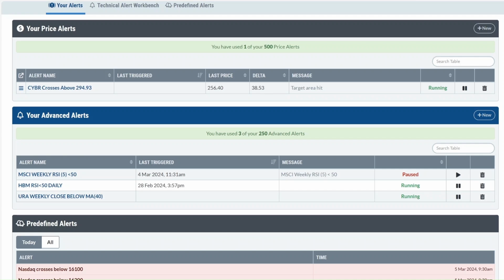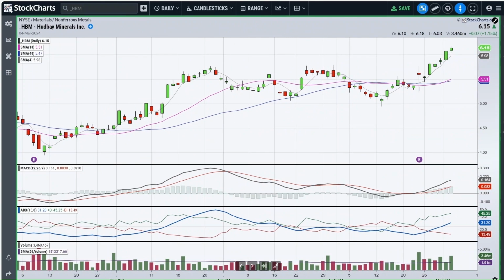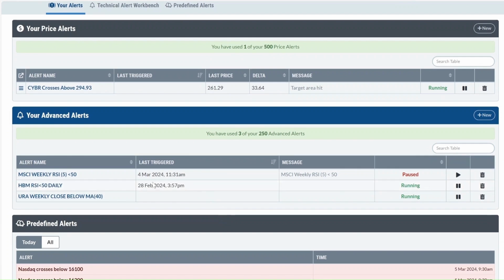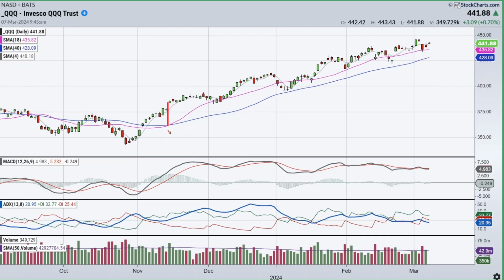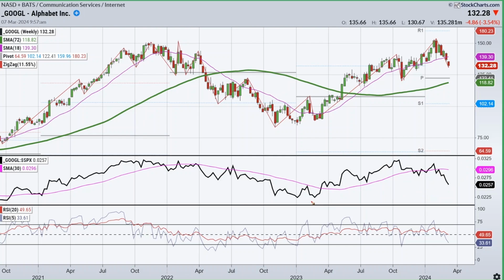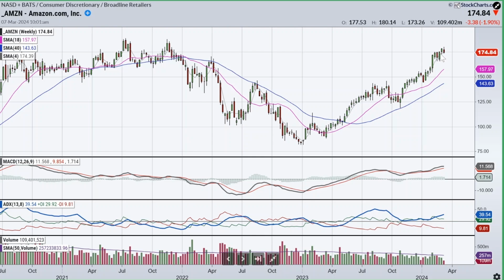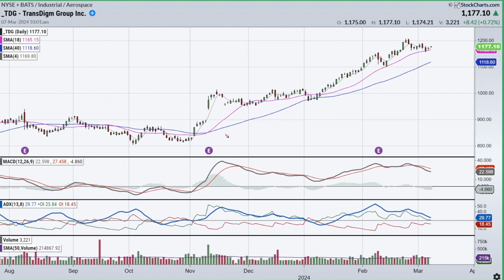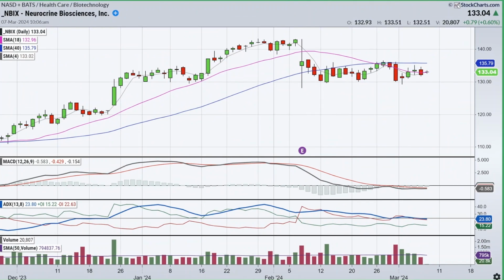How To Stop Missing Trades Using Price Alerts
In this March 7 episode of "Stock Talk," Joe Rabil of Rabil Stock Research shows how to use StockCharts price and advanced alerts to help you to stop missing trades.  He explains why he uses alerts of all kinds on stocks he is interested in buying as well as current holdings.  This is a powerful way of allowing the computer do the work for you.  Joe then covers the stock requests that came through this week.

0:00 Intro
1:09 Agenda - Stop Missing Trades
2:04 Trading Lesson - Price Alerts & Custom Alerts
8:46 Joe's Trading Courses And  Book Sale - LIFETIME ACCESS
9:10 QQQ Trust (QQQ)
11:57 Russell 2000 ETF (IWM)
13:33 Alphabet (GOOGL)
15:44 Amazon (AMZN)
17:50 Cameco (CCJ)
19:18 Hologic (HOLX)
19:52 TransDigm Group (TDG)
21:30 Coty (COTY)
23:01 Neurocrine Biosciences (NBIX)